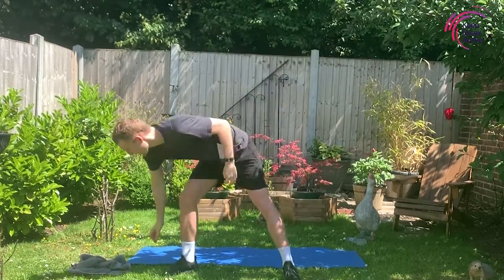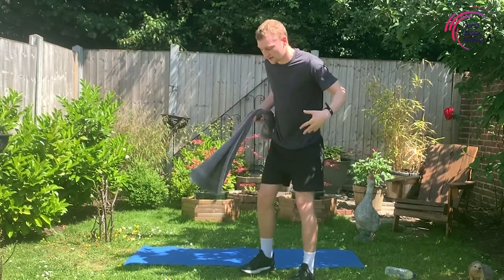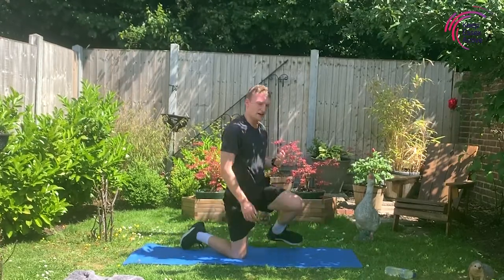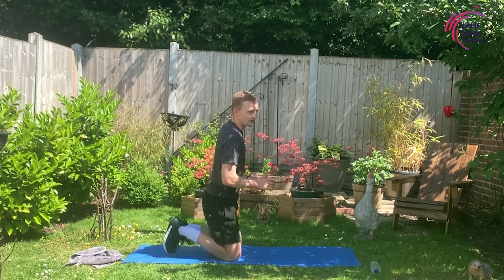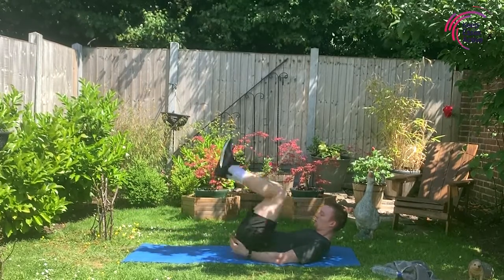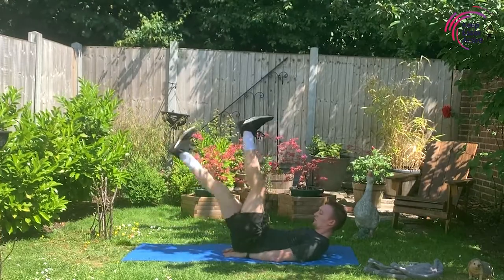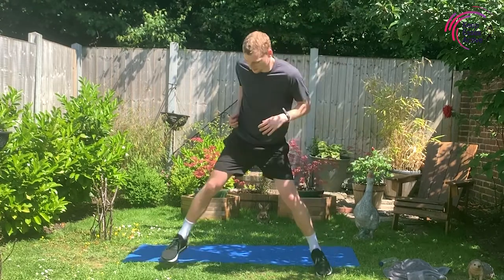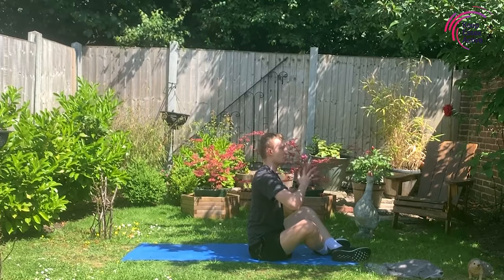30 Minute Bodyweight HIIT Session | Work Out with Jack | Session 3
About Jack’s class:

Jack will be doing bootcamp style workouts for the whole body, whether you want to follow his workout in the front room or get out in the fresh air by doing it in the garden or the park, you will be sure to get sweaty!